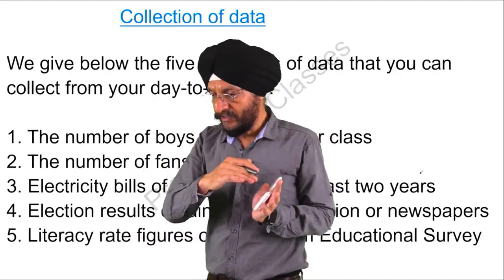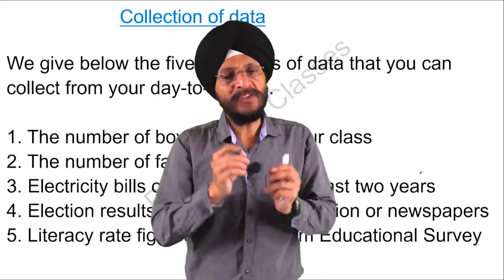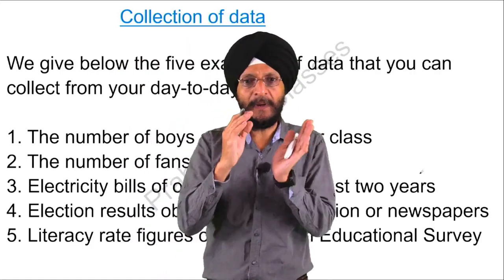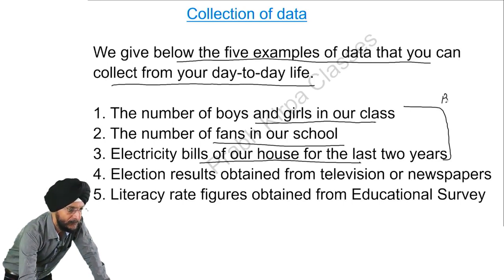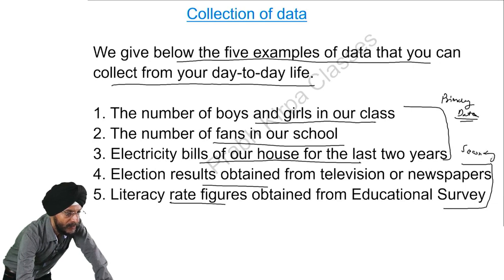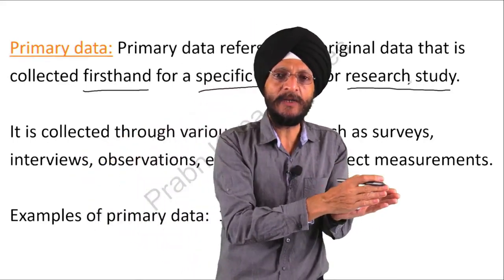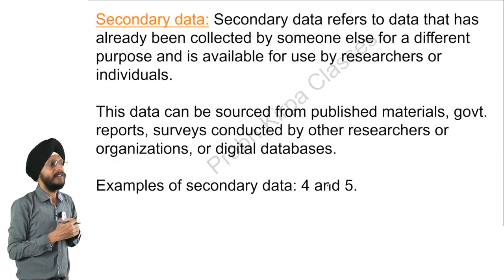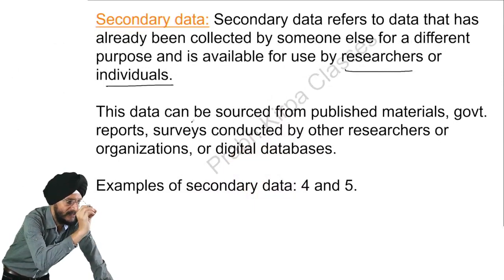Collection of Data